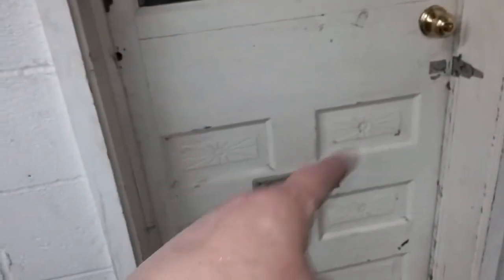Break from the norm.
Getting things done around here that need done. Primed the flake-board in the garage doors. Cleaned the door between bays hasn't been done in years. And last but not least spray polished the Jeep.